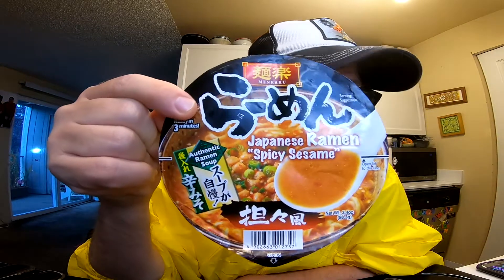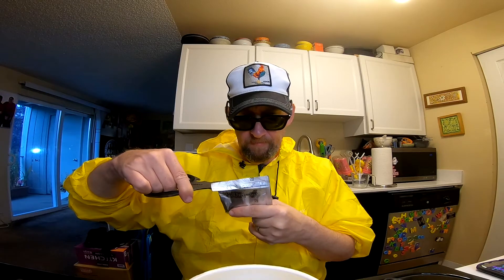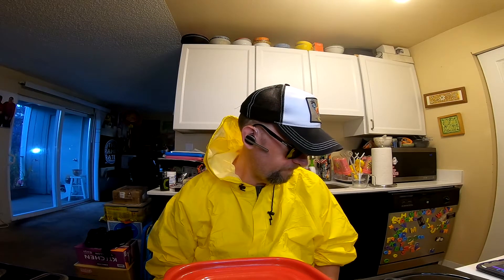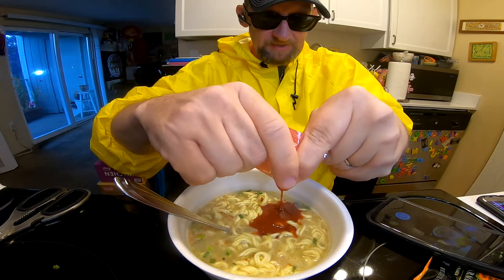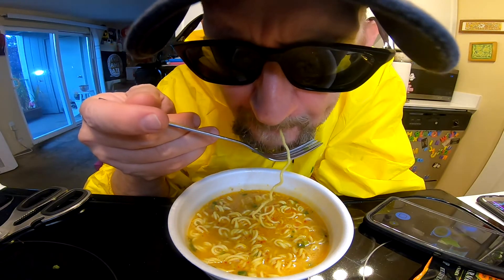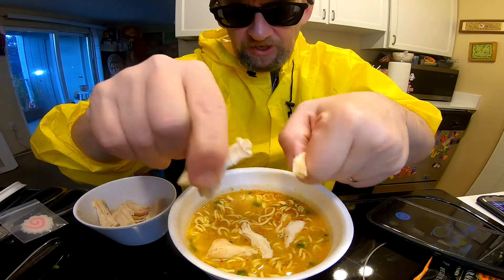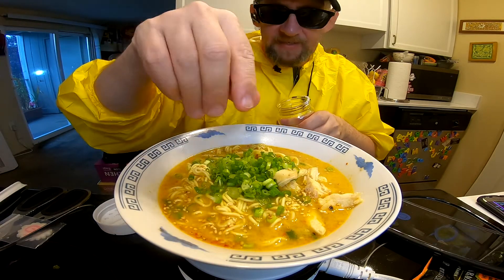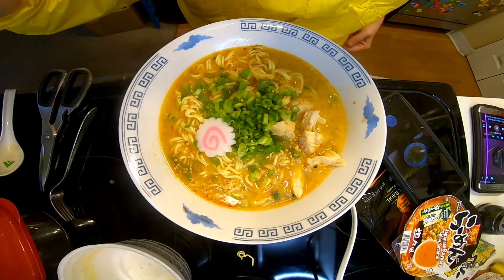Menraku Japanese Ramen 'Spicy Sesame' - USA - Instant Noodle Recipe TIme - EP 1252